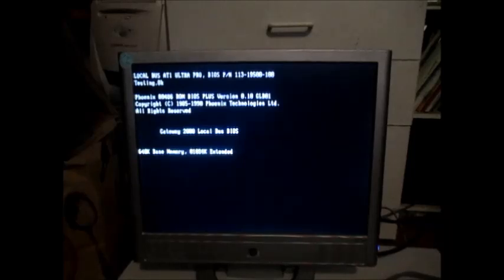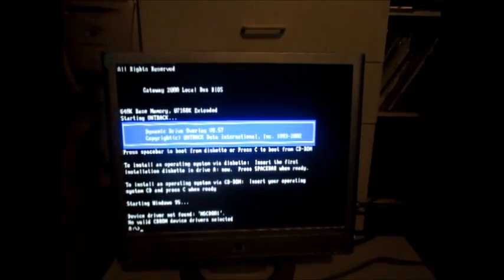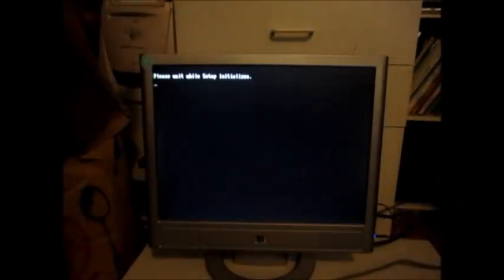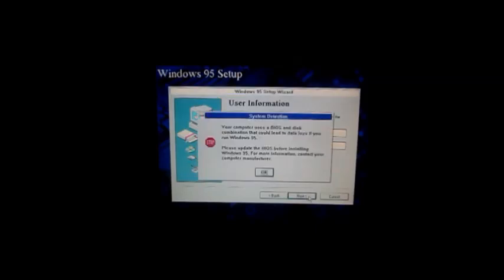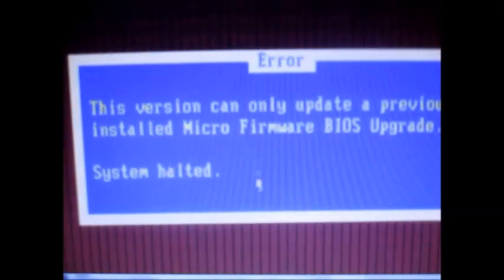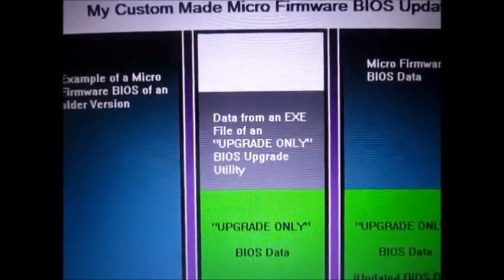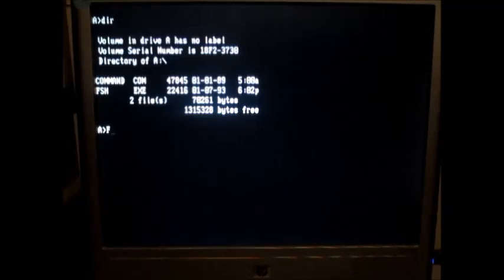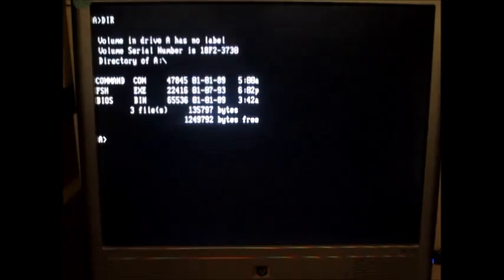(OLD) Important Favor from all Gateway 2000 486 Users PART 2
This is a Part 2 of my Last Video, I added in a bit more info on why I am unable to Install Windows 95 and even tried using Drive Overlay Software and it did not work as I was still getting the same error during Windows 95 Setup. Also, To YouTube User 'omega552003', I forgot to ask, Do you still have contact with the guy who used to sell the Micro Firmware BIOS Upgrades? I am interested in talking to him too and was wondering if that is a possibility, Also Sorry I was unable to reply to your comment on my last video, For whatever reason every time I do YouTube Deletes it on it's own and I am not sure why other than the fact that my internet is at times laggy and not the best, it is complicated to explain. As I was also doing research on Vogons about the Micro Firmware BIOS "Upgrade Only" Programs, the upgrade only versions may have an incomplete bios but I do not know for sure, if anyone can use a DOS Based Decompiler to extract the BIOS Data from them, that would be great. Once again, the Version of the Micro Firmware BIOS Upgrade I am looking for is 'M4GS25 - Micro Firmware Bios 4.03.6'. The 'FSH.EXE' program can also be found within the ZIP File of this

UPDATE: If the 'FSH.EXE' program fails to do a BIOS Dump of a Micro Firmware BIOS, here is an alternative utility, ] 'GETROM.ZIP'.